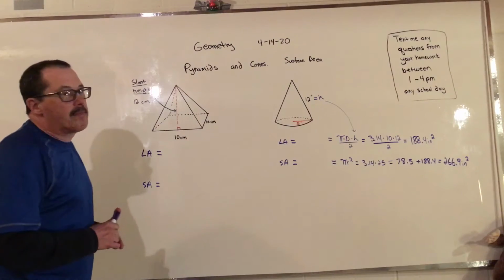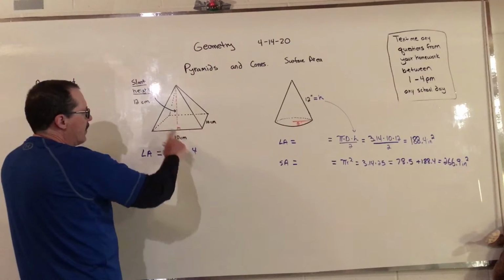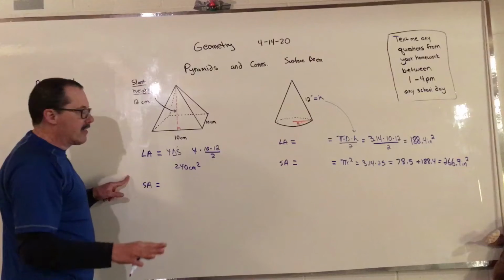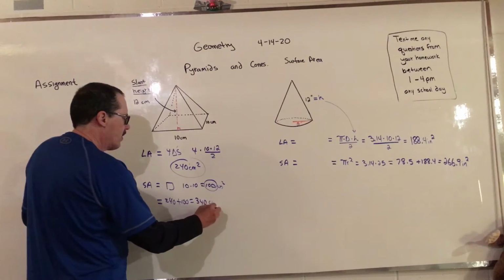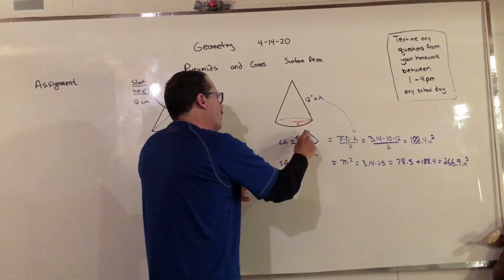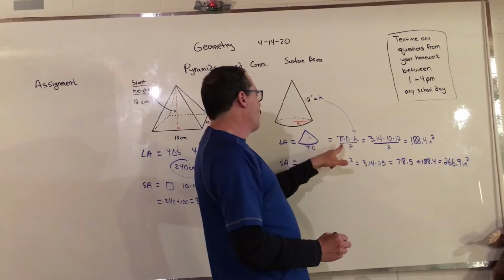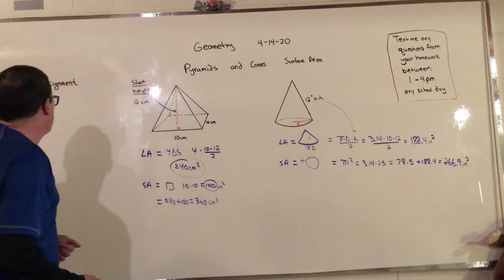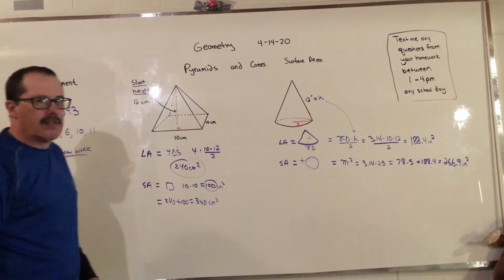Geo9/10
SA. Pyramids/cones